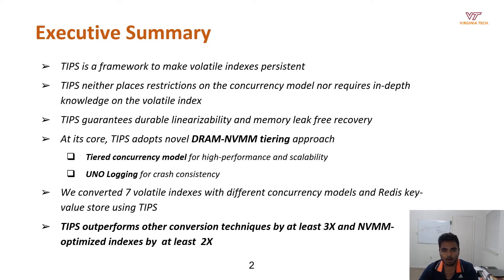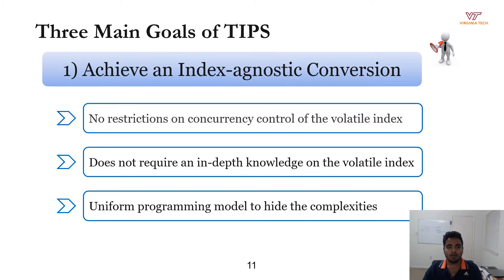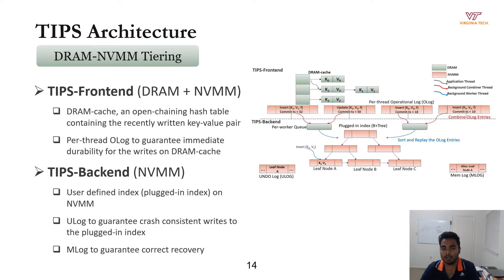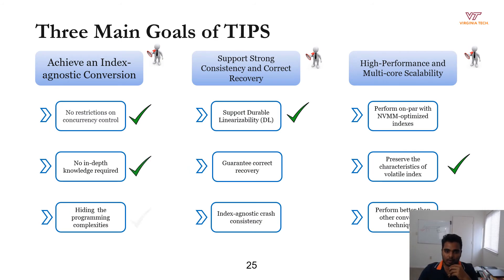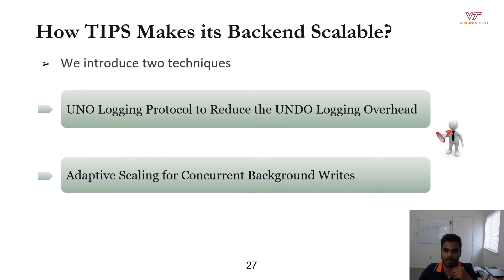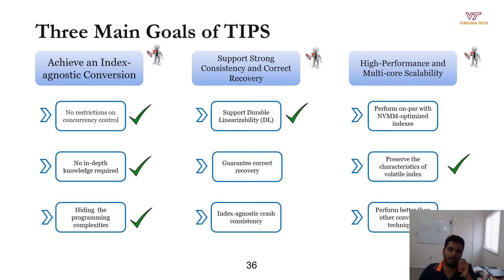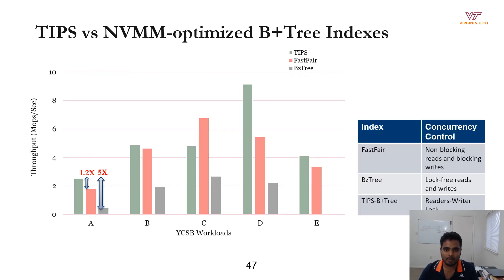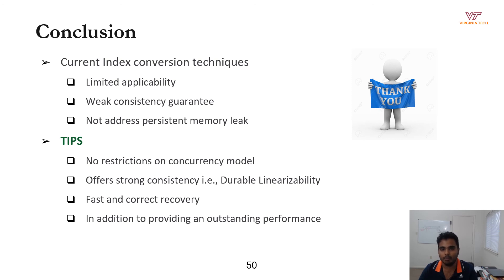Making Volatile Index Structures Persistent using TIPS (Full Length Video)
Conference: Non-Volatile Memories Workshop (NVMW'21)
Authors: R. Madhava Krishnan, Wook-hee Kim, Hee Won Lee, Minsung Jang, Sumit Monga, Ajit Mathew, Changwoo Min